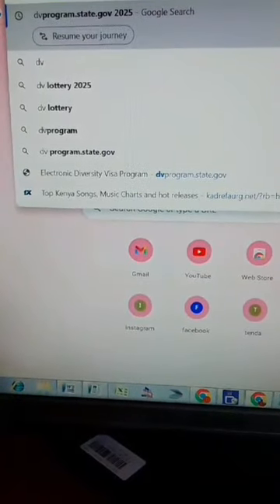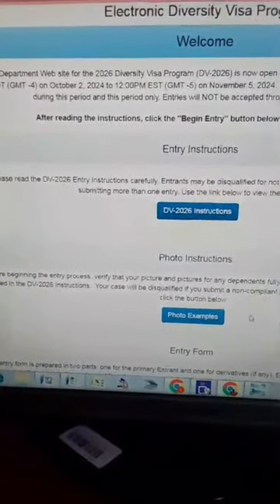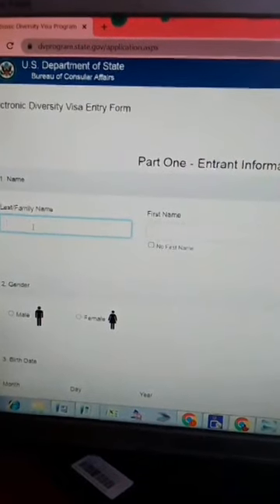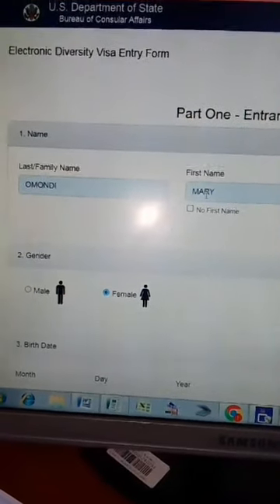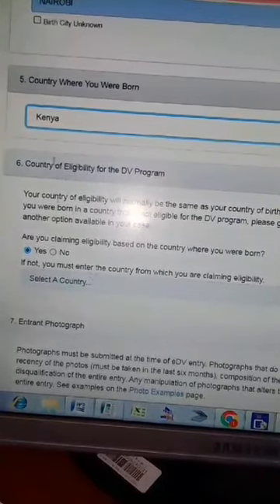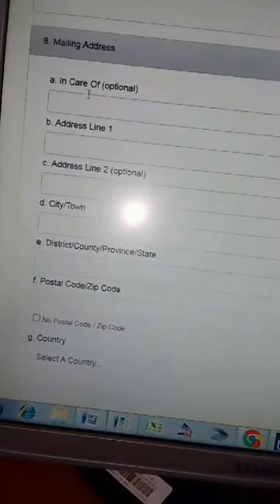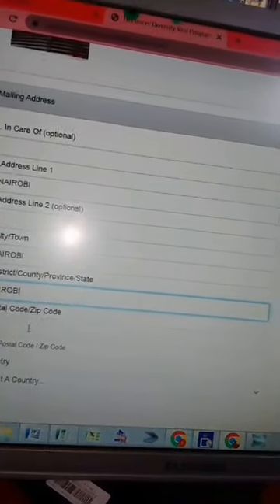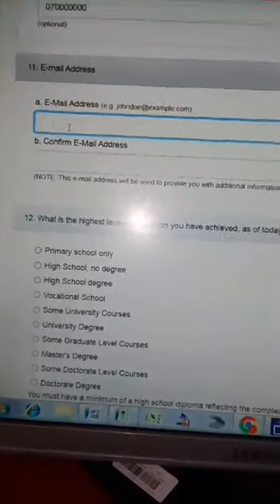PART 1: HOW TO APPLY FOR GREEN CARD/DV LOTTERY 2026